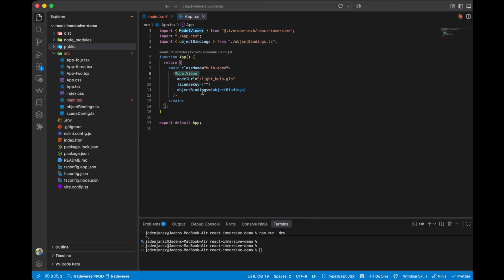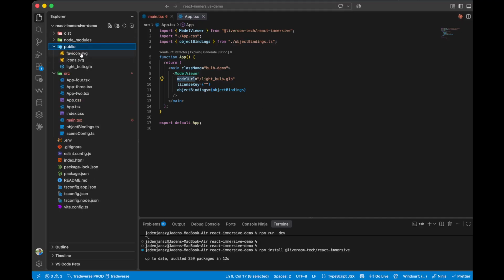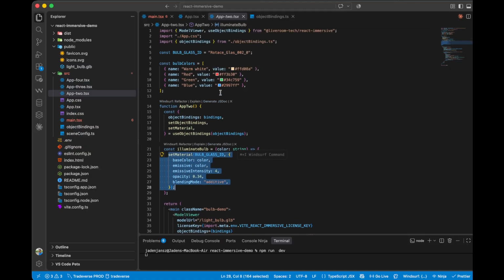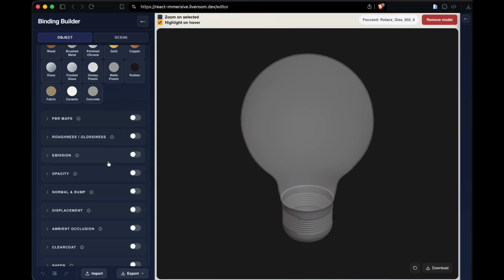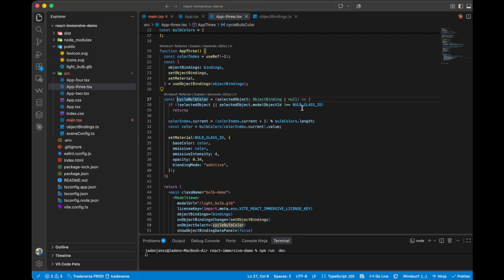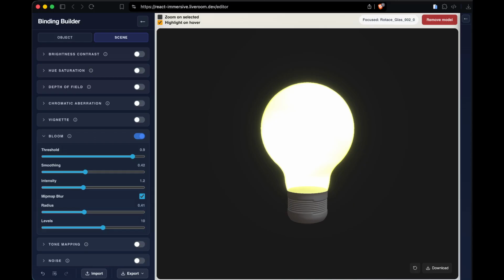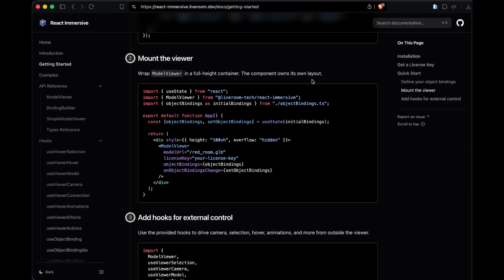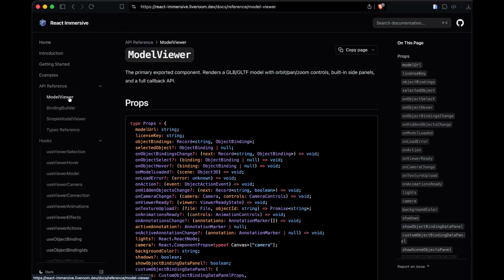Let's Build an Interactive 3D Product Configurator in React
Time to write some code. In this hands-on demo, we build a real interactive 3D experience with React Immersive from an empty project to a working, clickable viewer.

You'll see the actual workflow: loading a model, wiring up bindings, handling selection, and controlling the camera — the real patterns you'll use in production.

🔴 React Immersive Workshop – Build Interactive 3D Web Experiences | Live Webinar